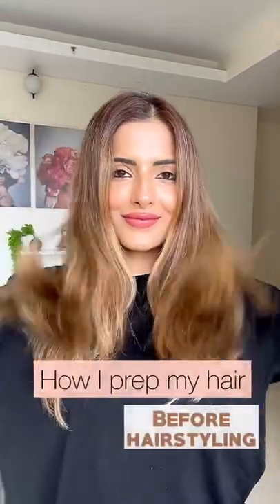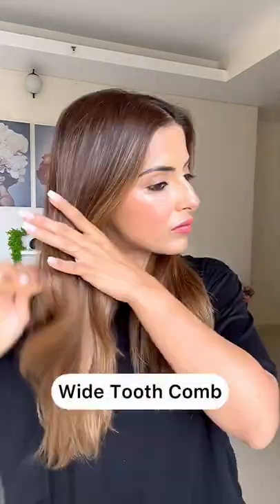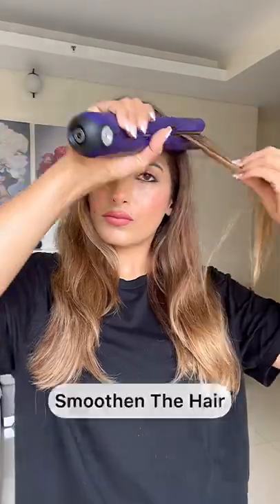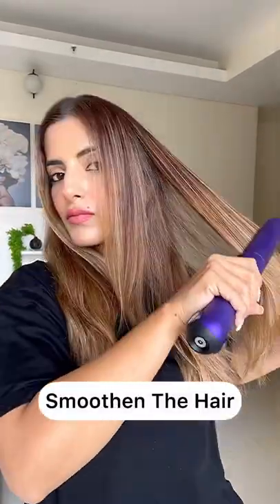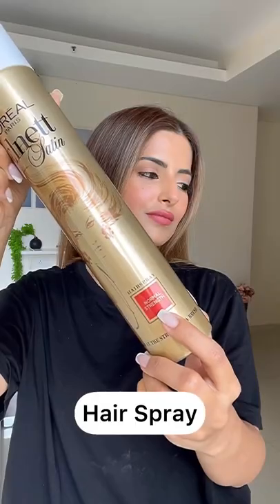How I Prep My Hair Before Hairstyling | Knot Me Pretty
Hey guys,